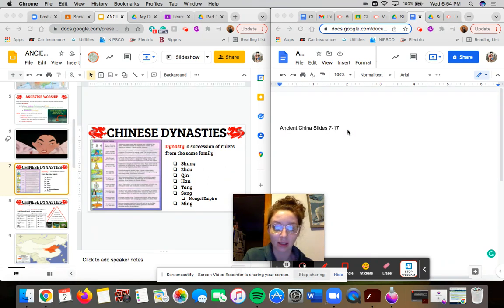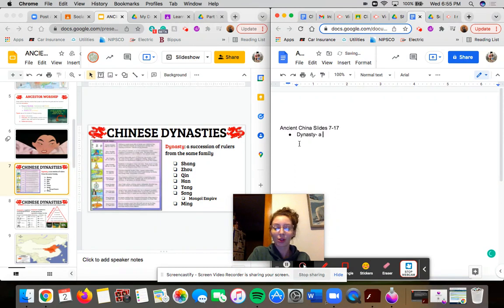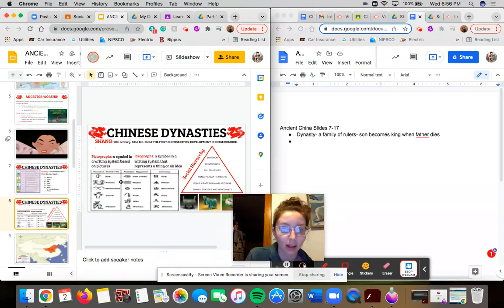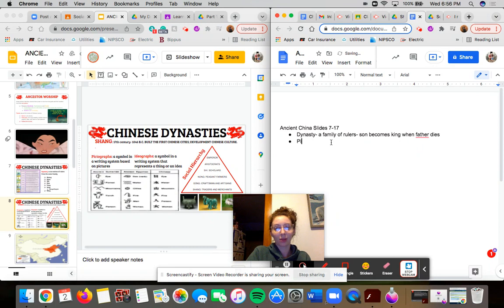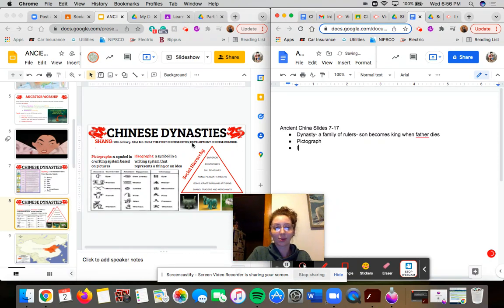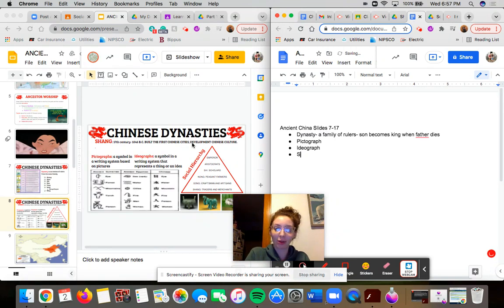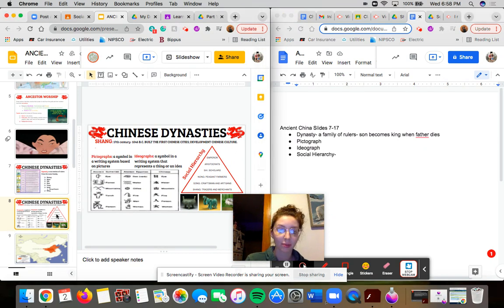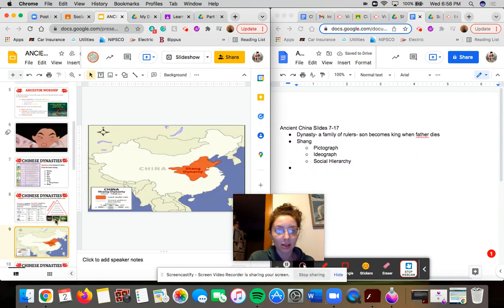Part 1 Slides 7-17